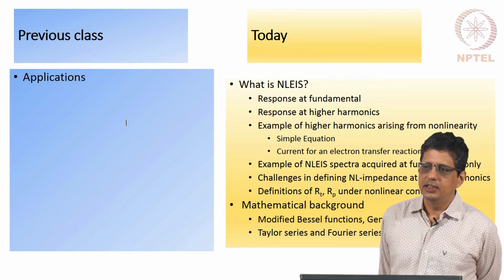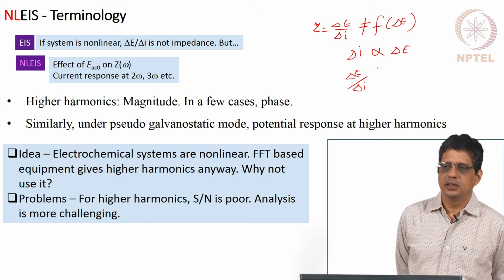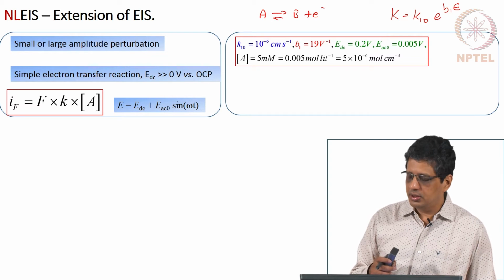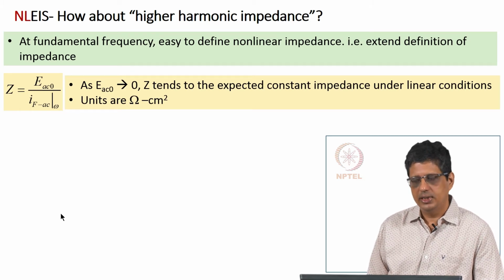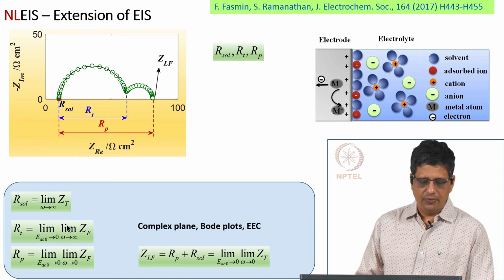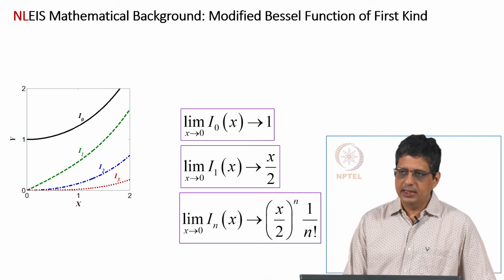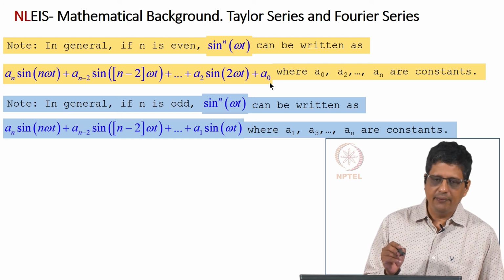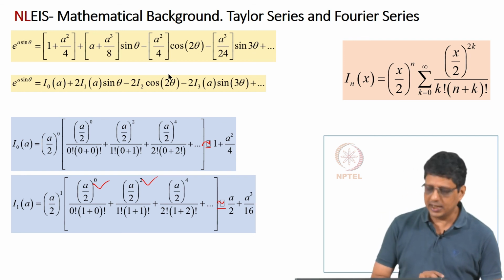#41 NLEIS-Introduction & Mathematical Background | Electrochemical Impedance Spectroscopy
This lecture introduces nonlinear electrochemical impedance spectroscopy (NLEIS) and its reliance on mathematical tools such as Taylor series and harmonic analysis. Understand the basic concepts of NLEIS and its application in characterizing electrochemical systems beyond the linear regime.